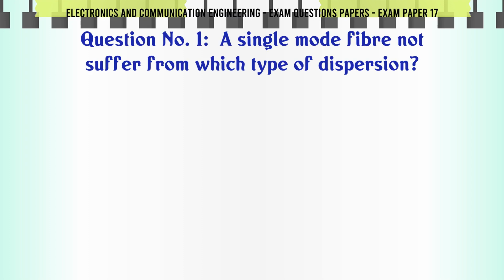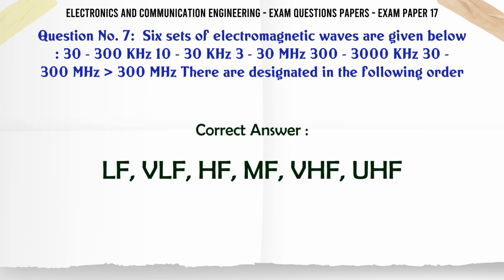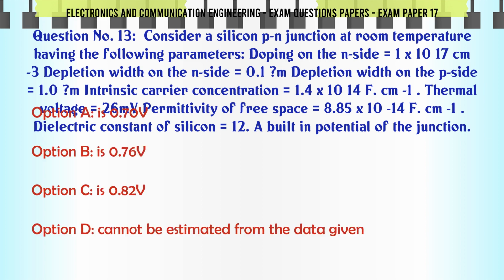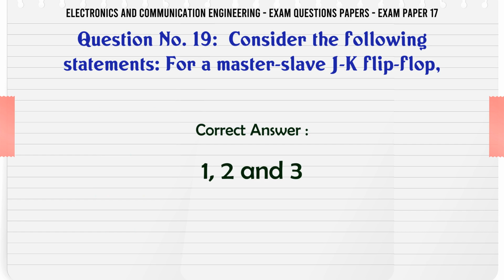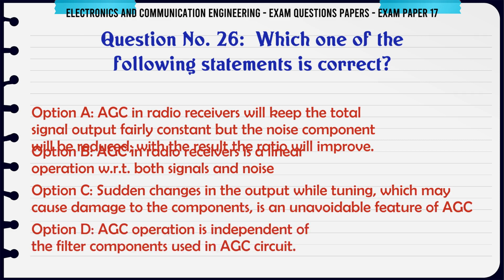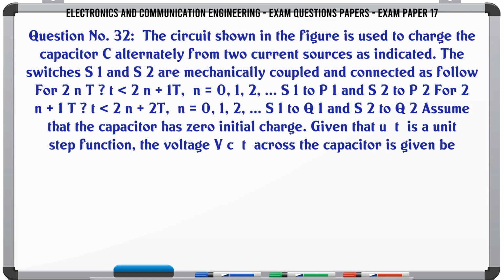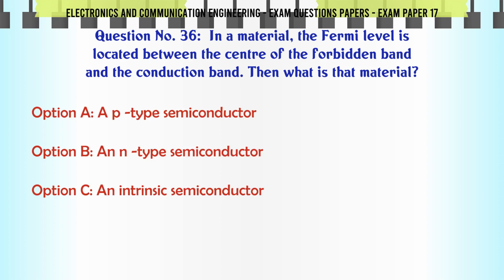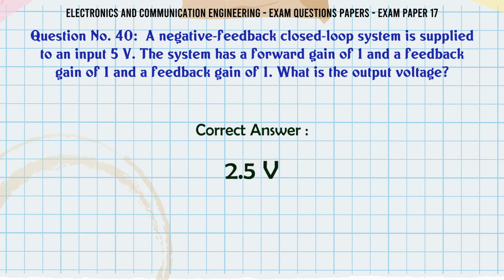MCQ Questions Exam Questions Papers - Exam Paper 17 with Answers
List of top 5 Questions:

In a material, the Fermi level is located between the centre of the forbidden band and the conduction band. Then what is that material?

An audio signal is to be transmitted digitally. Which is the system best suited for good fidelity?

Two products are sold from a vending machine, which has two push buttons P 1 and P 2 . When a button is pressed, the price of the corresponding product is displayed in a 7-segment display. If no buttons are pressed, 0 is displayed, signifying Rs .0. If only P 1 is pressed, 2 is displayed, signifying Rs. 2. If only P 2 is pressed, 5 is displayed, signifying Rs. 5. If both P 1 and P 2 are pressed, E is displayed, signifying Error. The names of the segments in the 7-segment display, and the glow of the display for 0, 2, 5 and E, are shown below. Consider

A negative-feedback closed-loop system is supplied to an input 5 V. The system has a forward gain of 1 and a feedback gain of 1 and a feedback gain of 1. What is the output voltage?